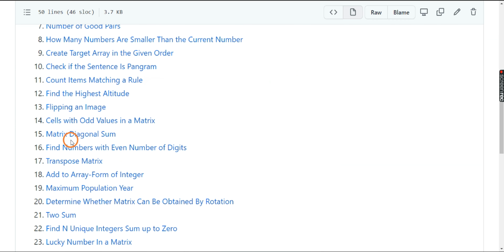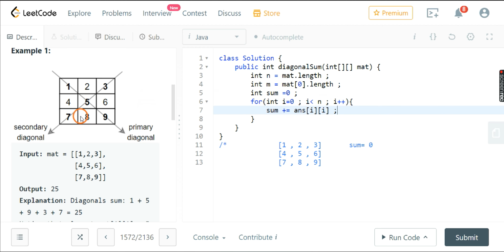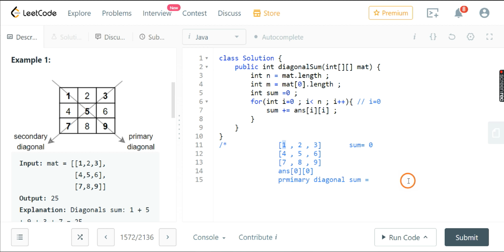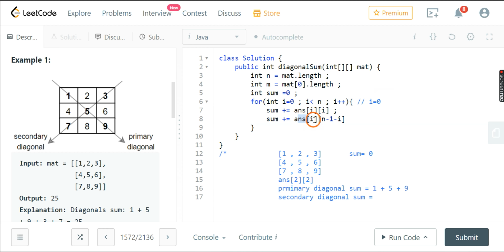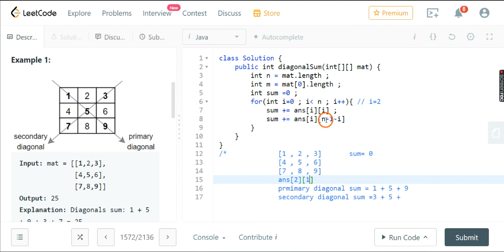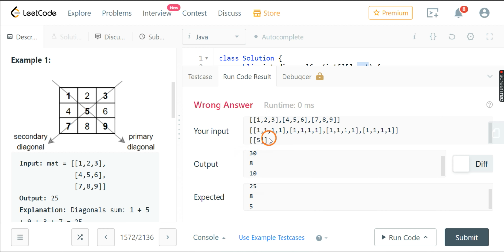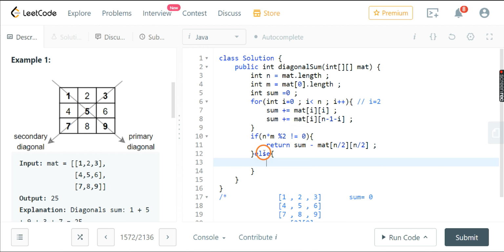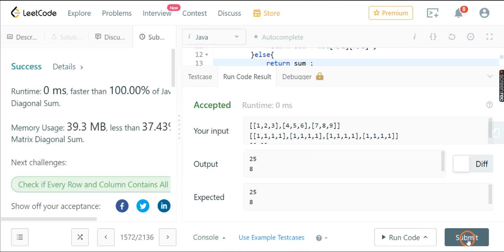Matrix Diagonal Sum | Leetcode 1572 | Zero to FAANG DSA Bootcamp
This video is the part of Playlist which contains video solutions for zero to FAANG assignment questions
This video is solution for 15th Question  - Matrix Diagonal Sum